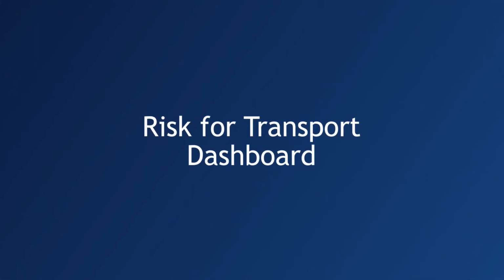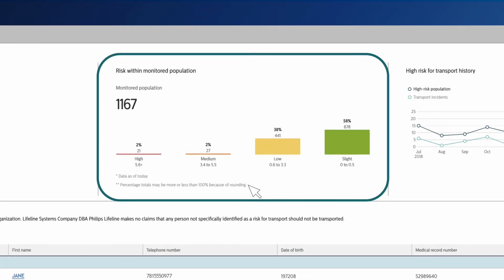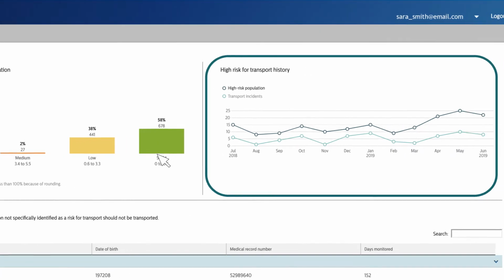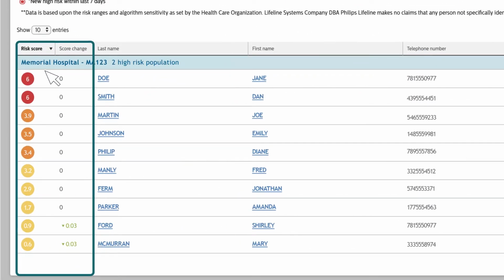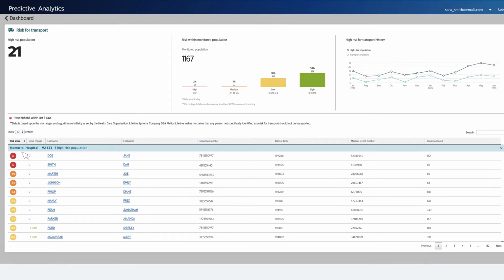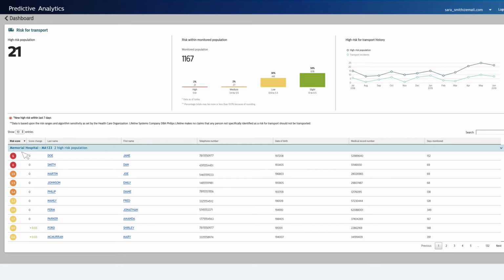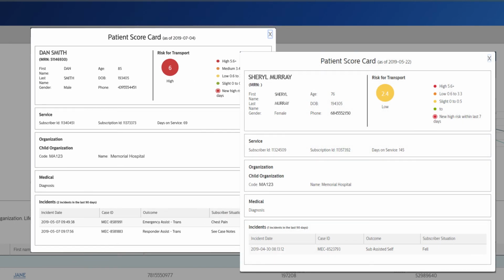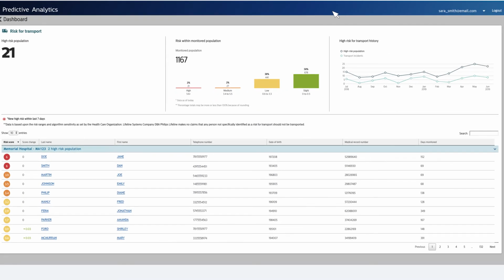BRYG19001 PHILIPS CARESAGE VIDEO 3 FINALCUT